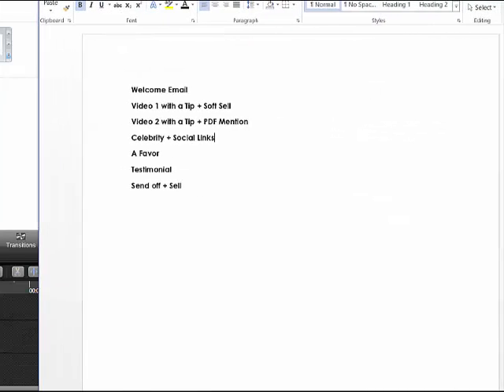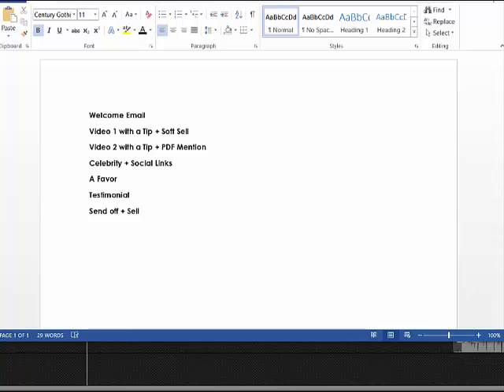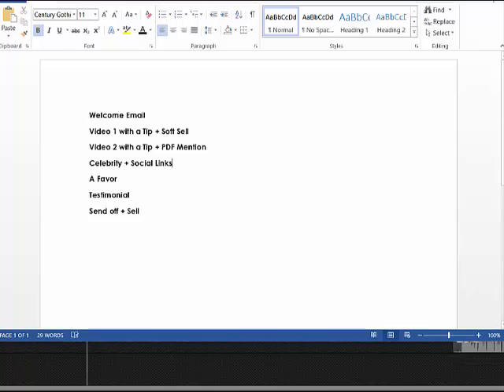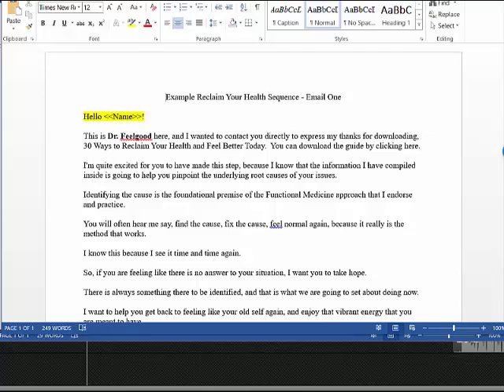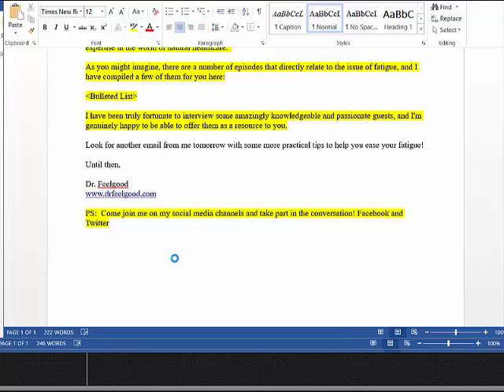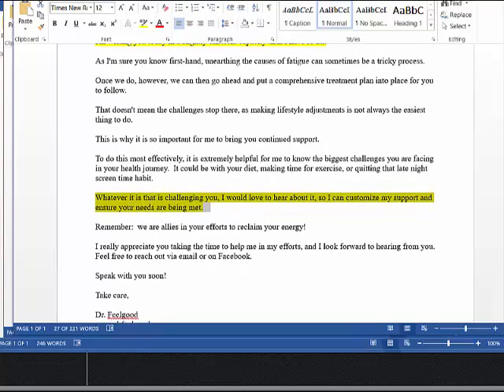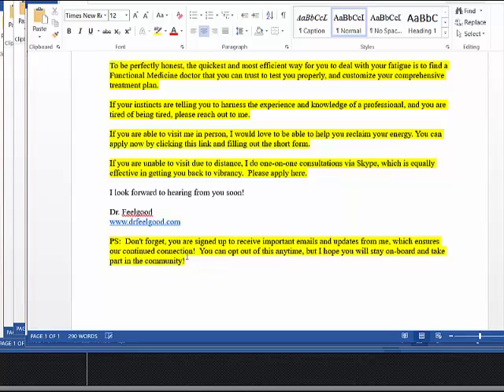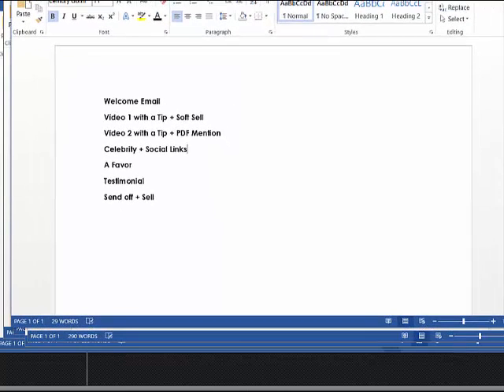Example Follow Up Email Sequence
You have your opt-in.  You have your pop-up.  So now what?  In this video I'm sharing an example Traffic and Leads Certified follow up email sequence that you can steal.  Don't just send them their free PDF and forget about them, you need a follow up email sequence.